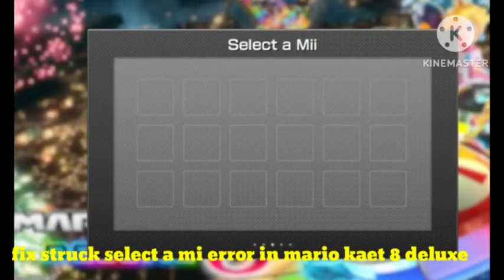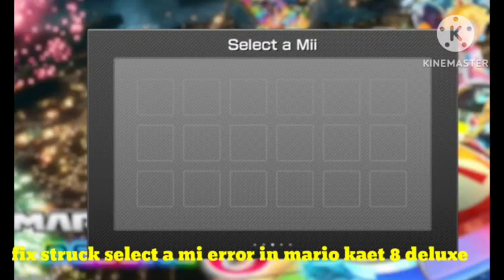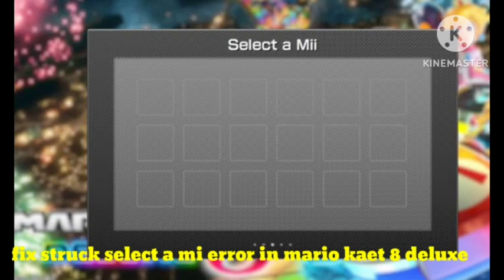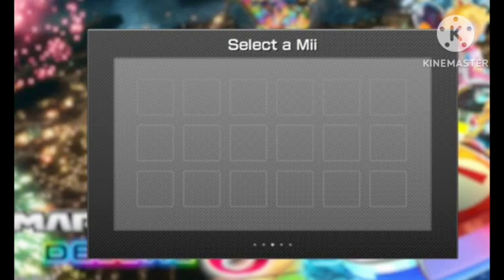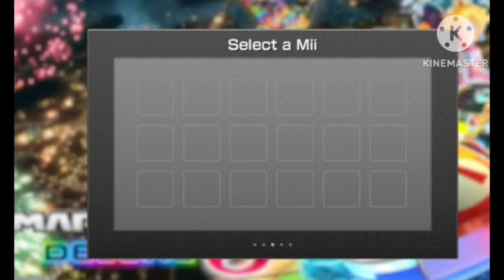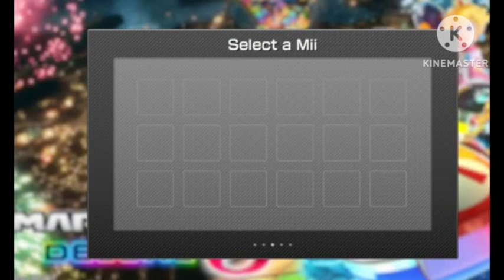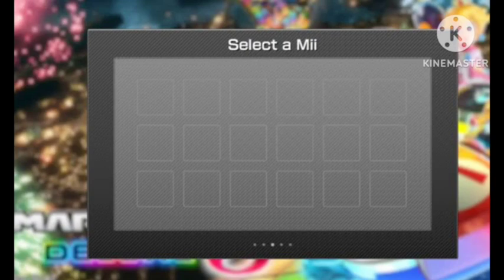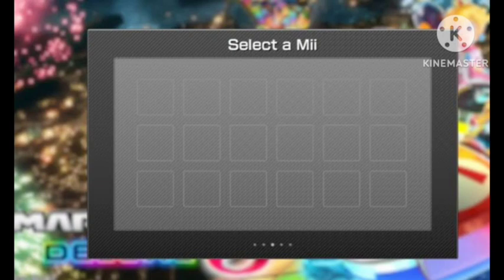Fix Yuzu Select a Mii Error in Mario Kart 8 Deluxe | Stuck at Select a Mii Error Mario Kart 8 Deluxe